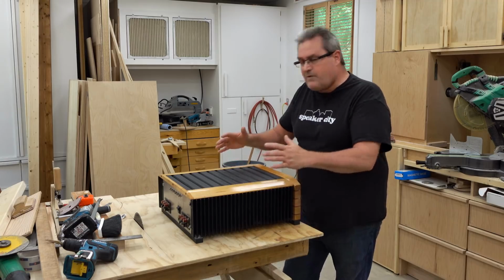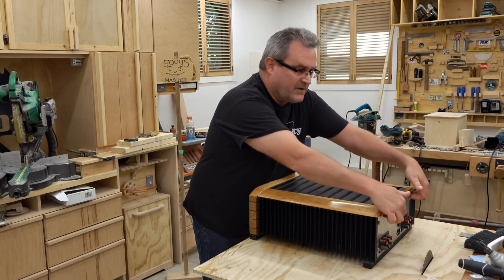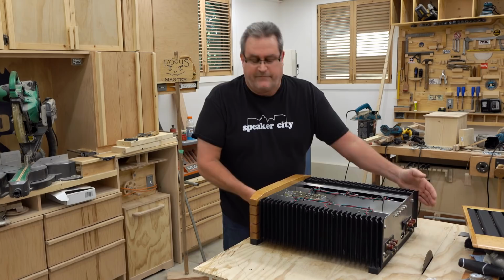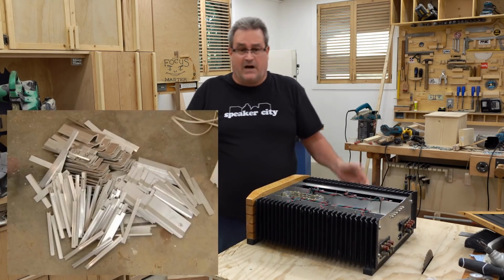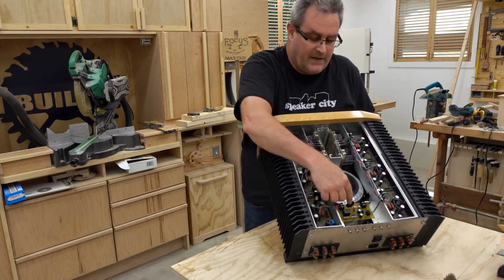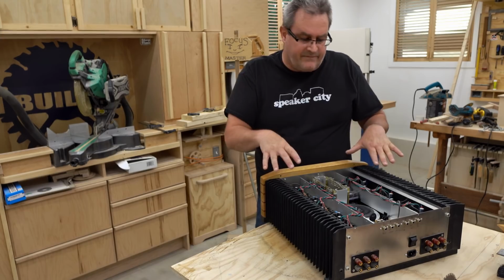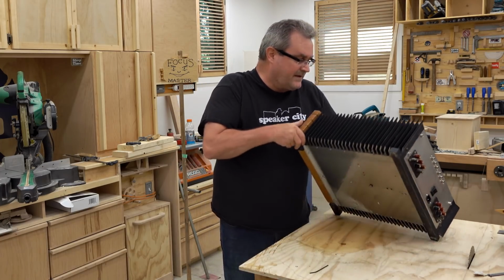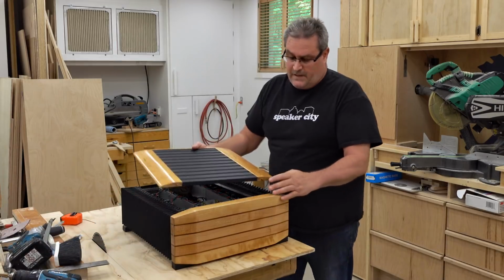The Most Impressive Thing I've Built